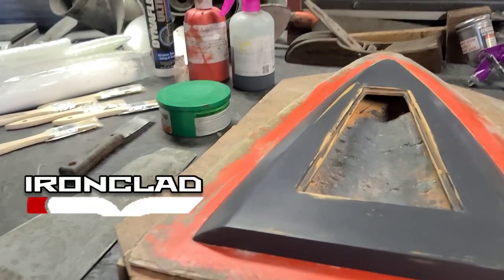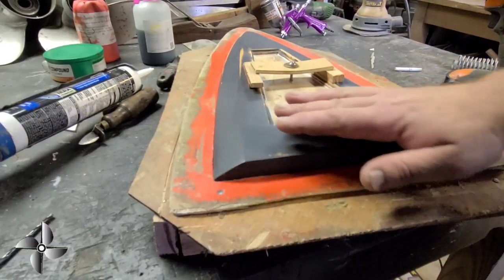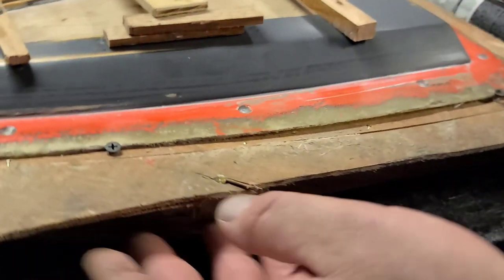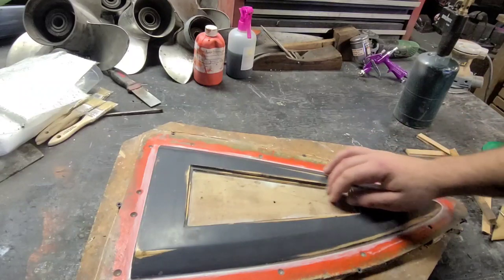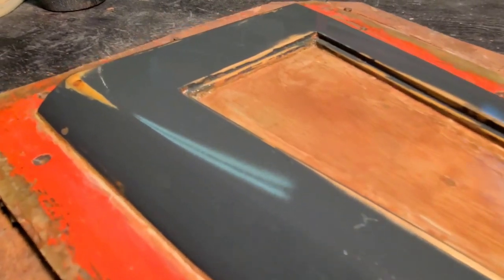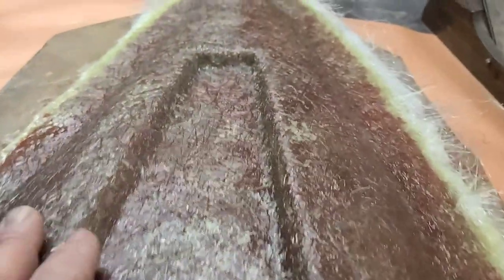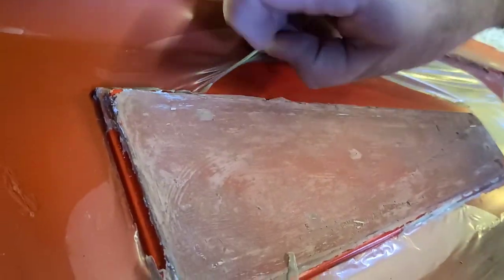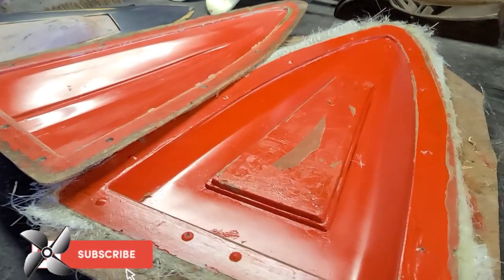How To Make a Fiberglass Mold - RC Boat Build Start To Finish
In this video I will be making a mold from a plug, I'll show You how I made my plug from a wooden hull RC boat that I made years back..    It'll be the2nd part of a 3 or 4 part series.

Dura-tec surface primmer

Tooling gelcoat

Fiberglass Chopped cloth

Surfacing Veil